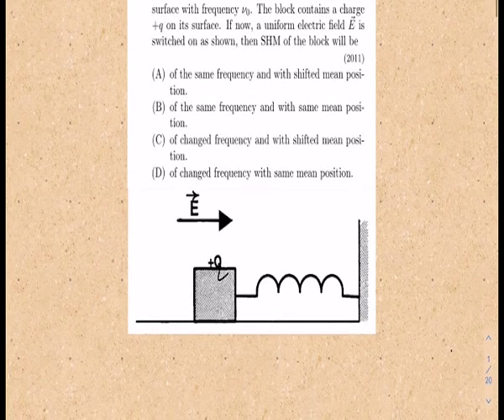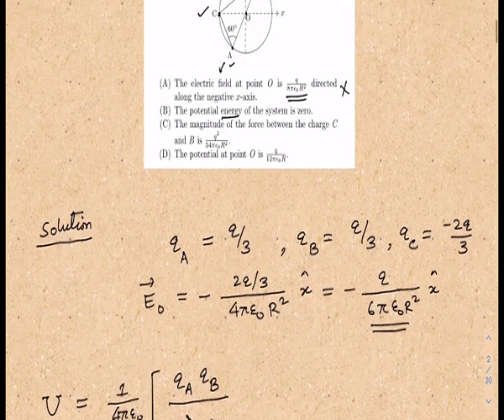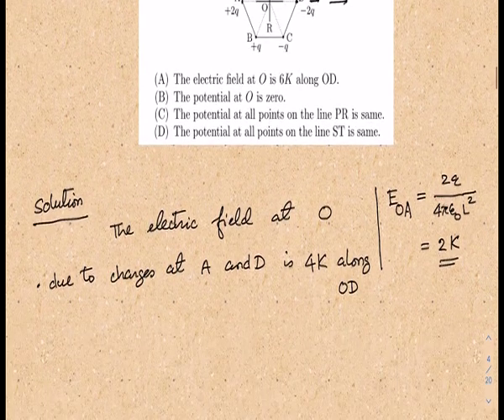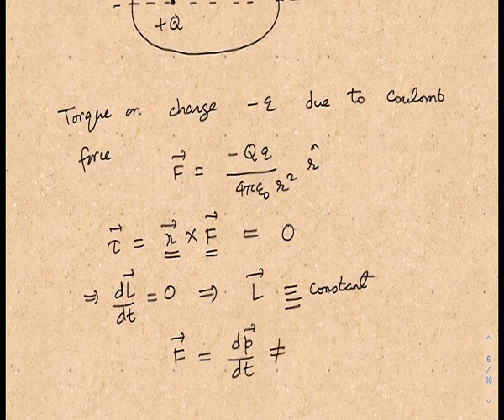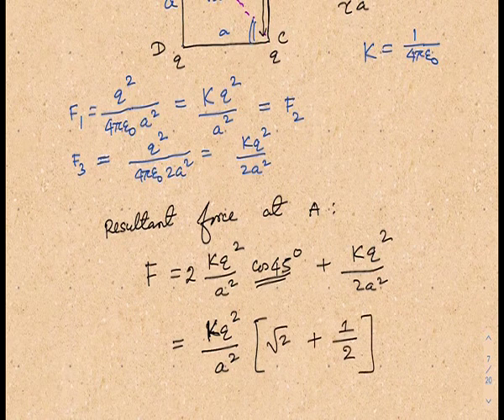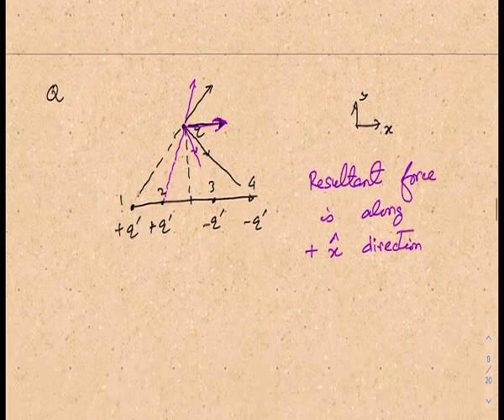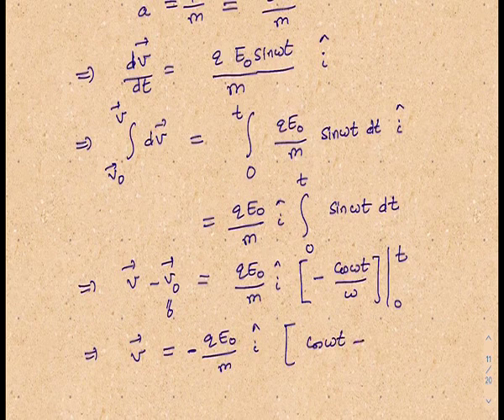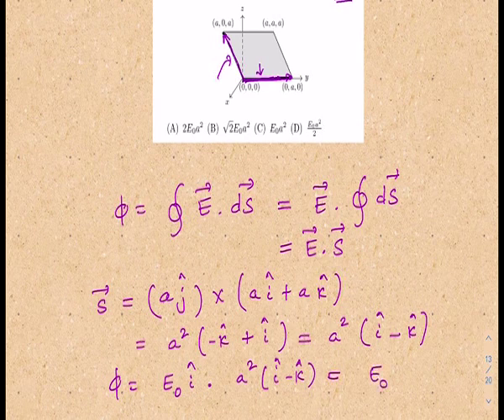Problem Solving Electrostatics